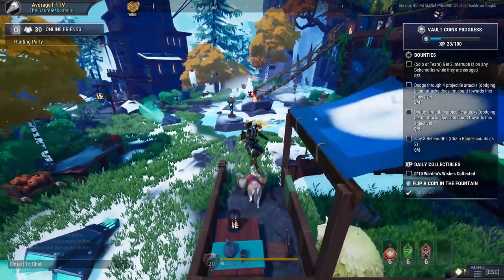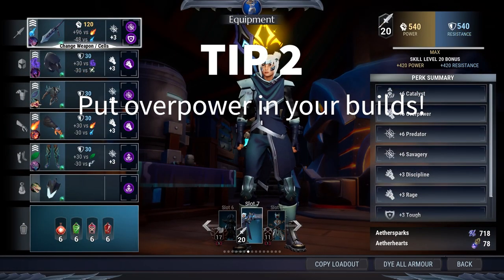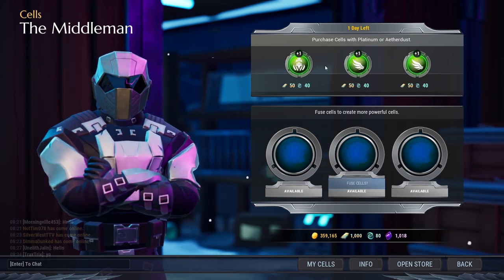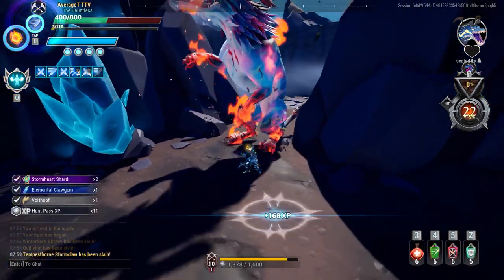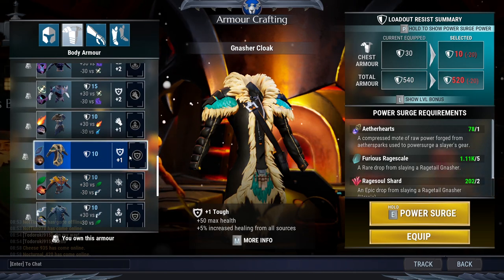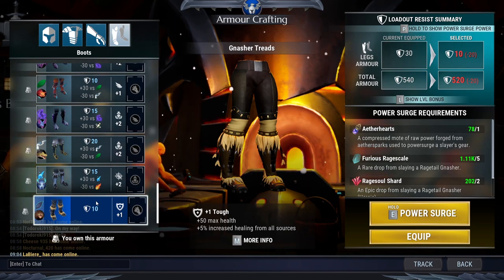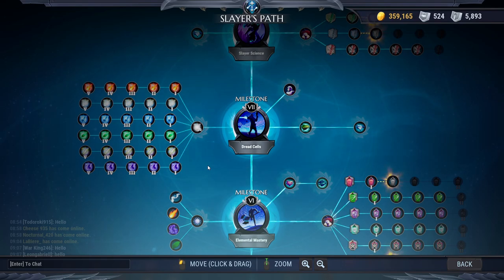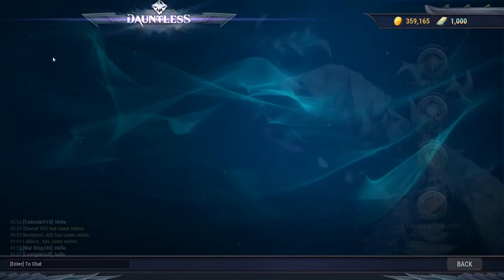5 Tips for NEW PLAYERS! - Dauntless Reforged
MADE A MISTAKE! - I'v been told the blaze animation I said was the overpower proc is just the blaze damage 😂

MUST watch if you are a new slayer in Dauntless! This video includes up to date tips to help you progress through the newly reforged world.

00:00 Intro
00:40 Tip 1 - Interrupting (booping)
02:06 Tip 2 - Overpower in builds
05:57 Tip 3 - Power surging weapons
06:46 Tip 4 - Choosing the correct armor
10:31 Tip 5 - Slayers path allocation
12:16 BONUS TIPS!